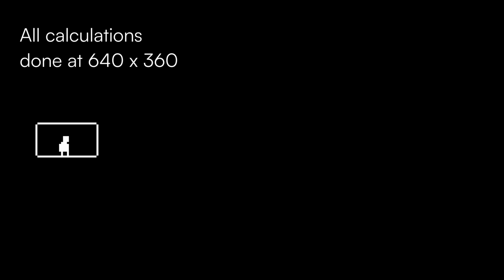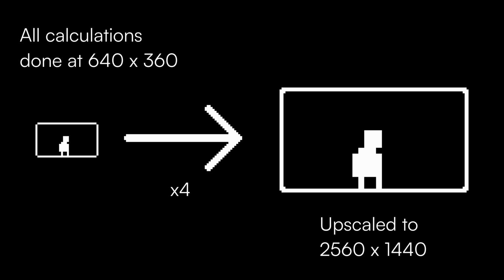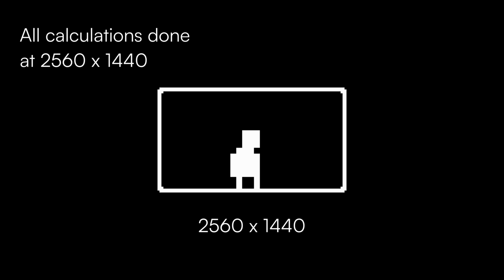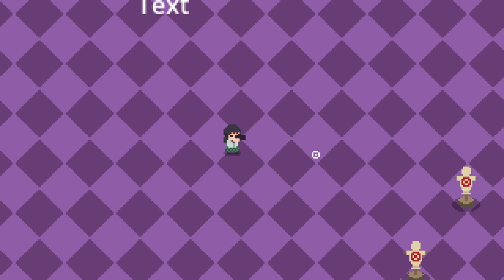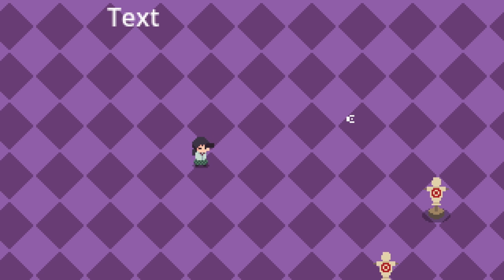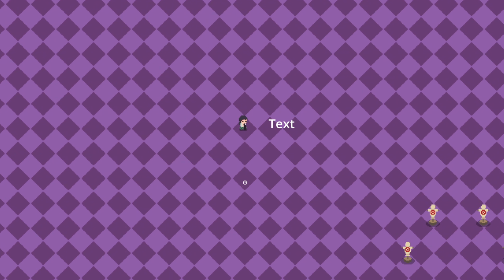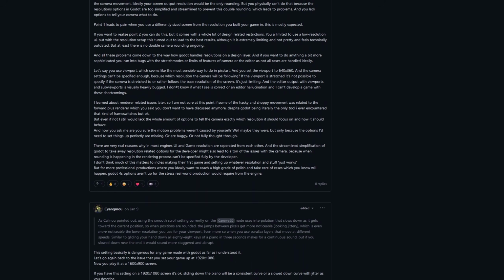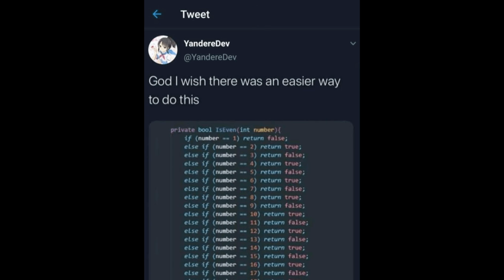The biggest issue I've had with most game engines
I wish this was easier